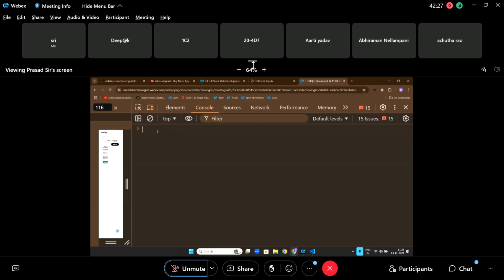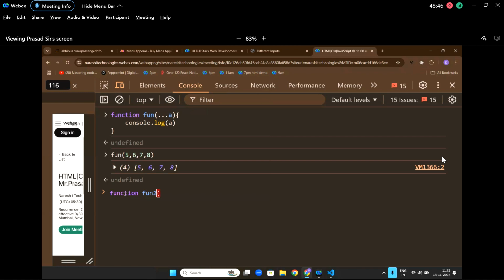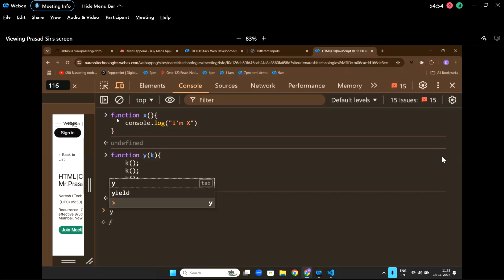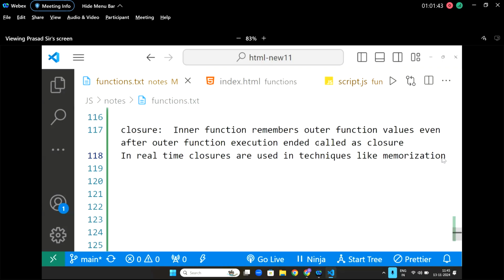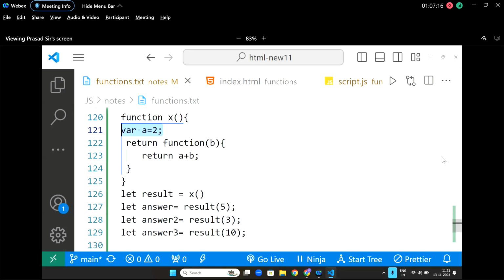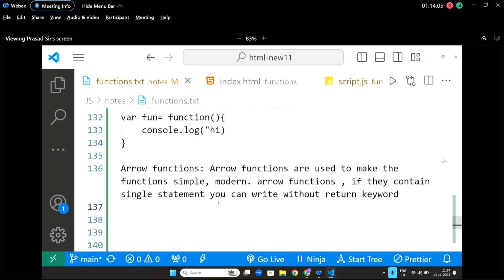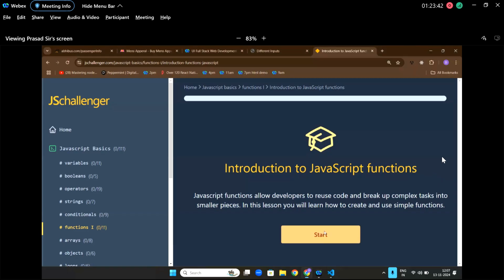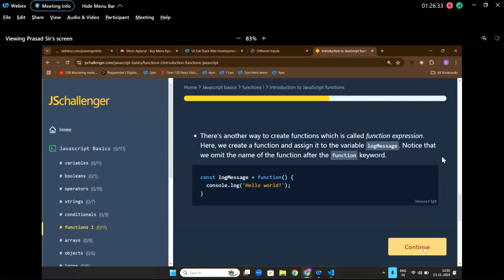functions part 2 in javascript //see the discription